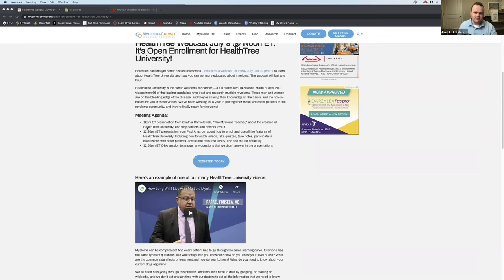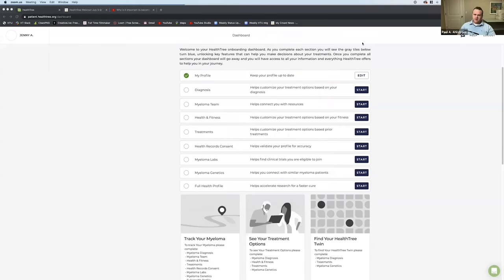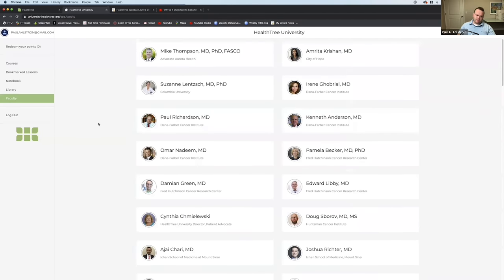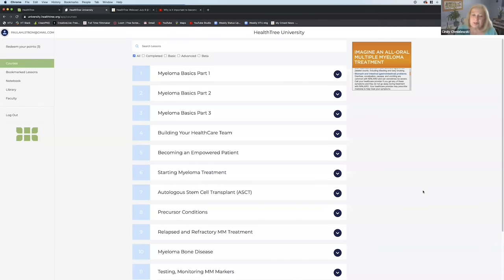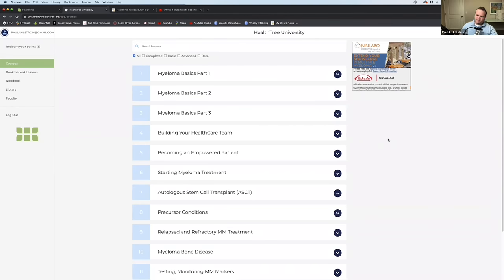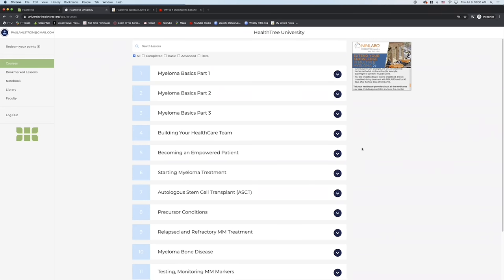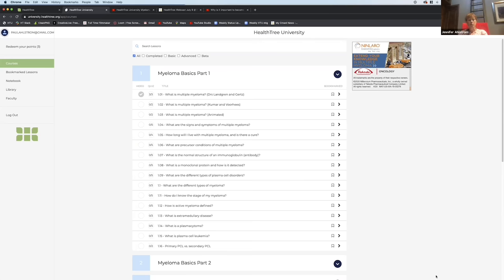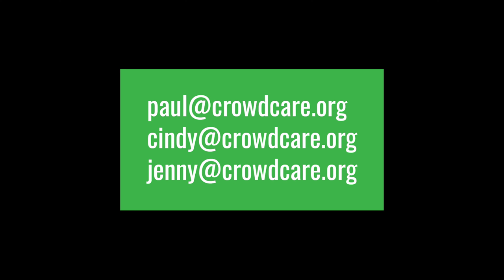HealthTree University Webcast July 2020